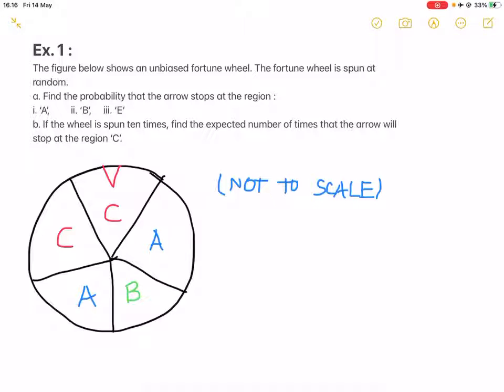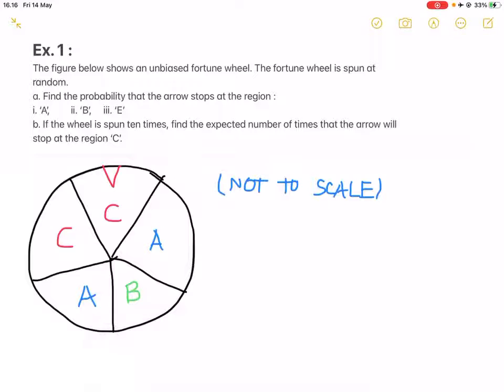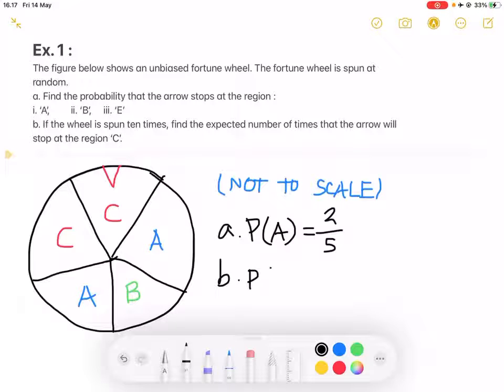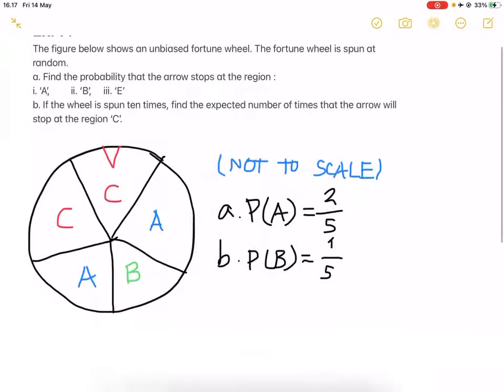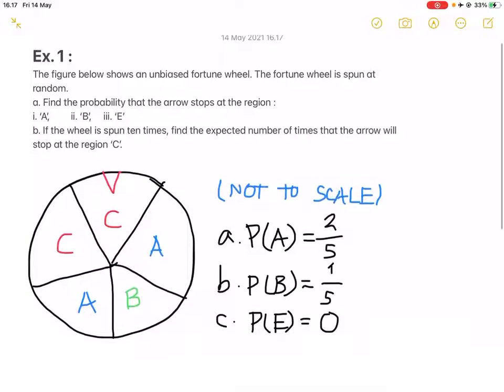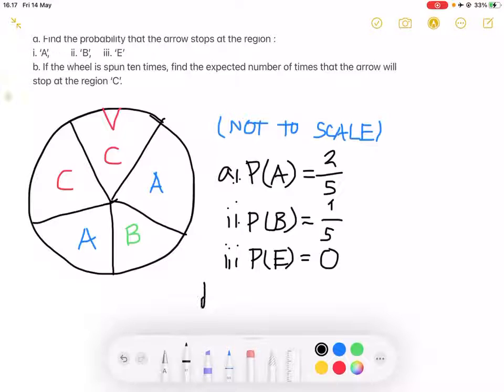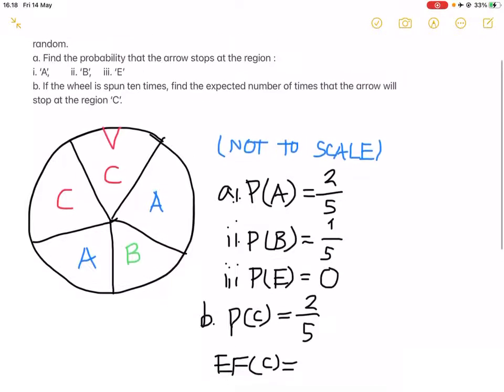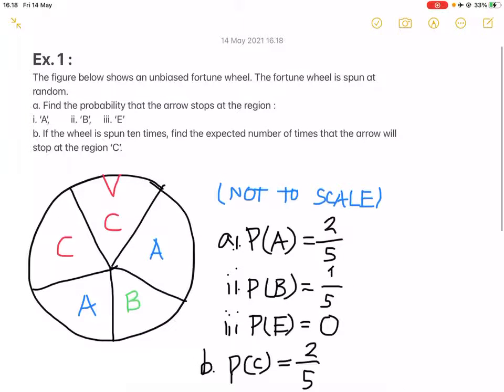Probability #2 (example 1 - fortune wheel problem)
An example related to probability. This problem is about a fortune wheel spun at random.